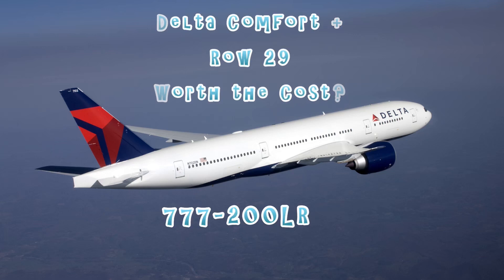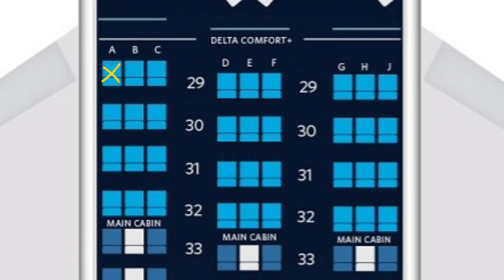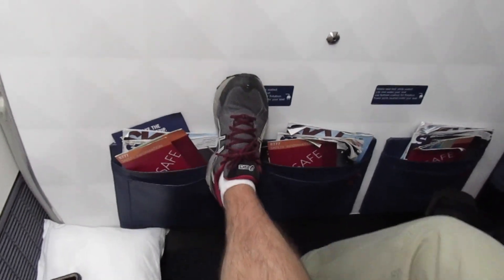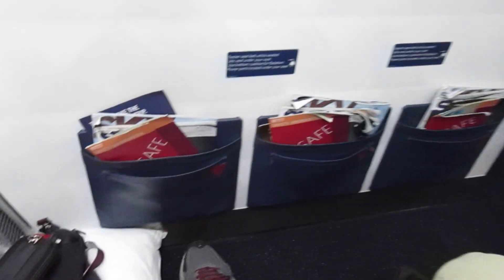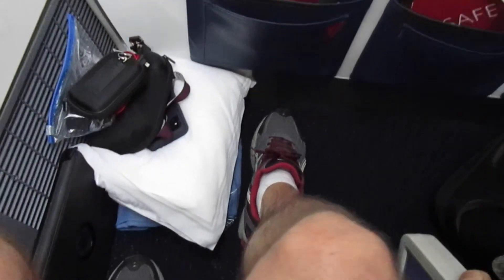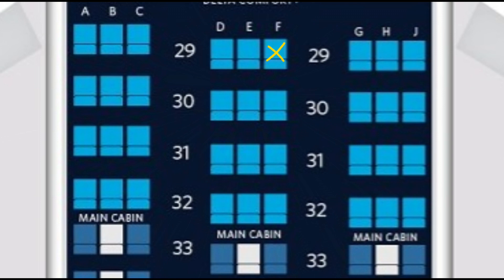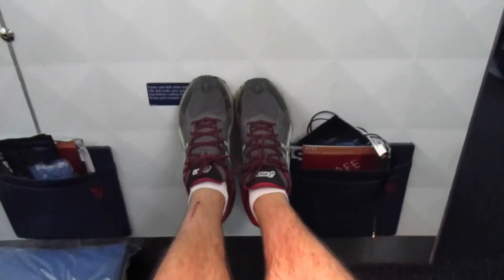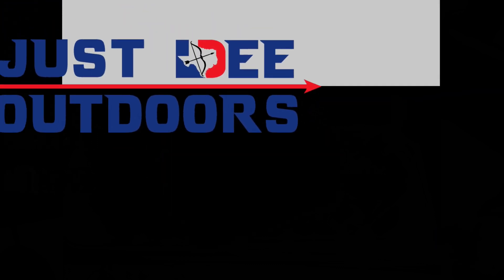Delta Comfort Plus 777-200LR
Front row, row 29, on the Boeing 777-200LR flown by Delta Airlines.  This was filmed on Flight 200 and 201, from Atlanta to Johannesburg, and back again.